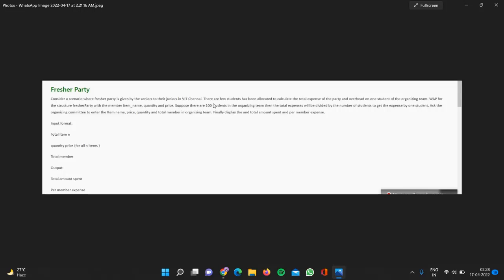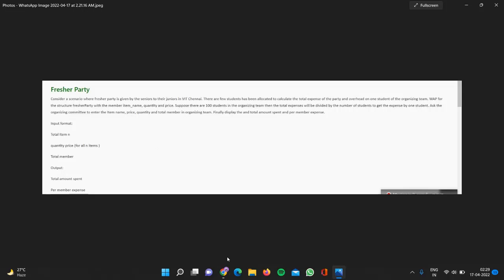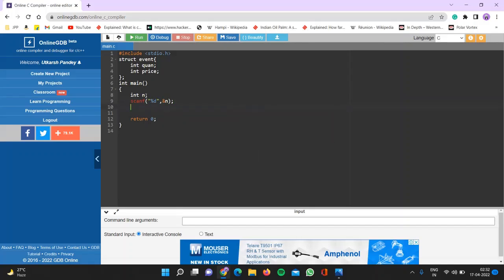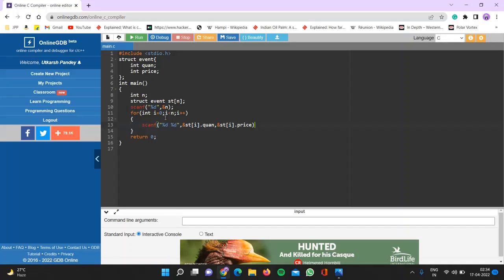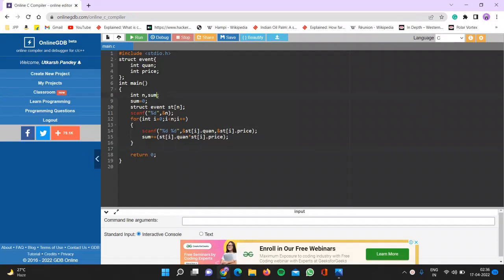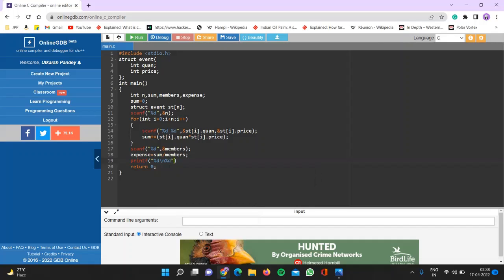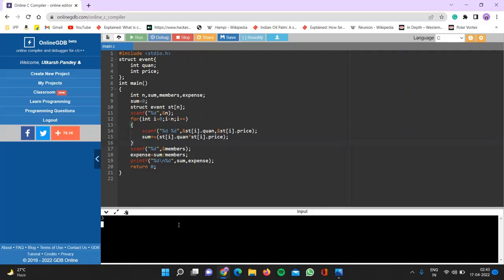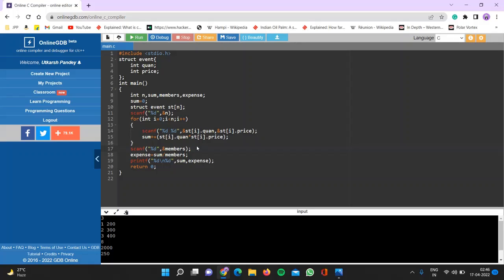Freshers Party | Structures | C Language | PAT | VIT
Hii everyone the most awaited video is now here. We will be uploading the solutions of most of your CAT questions in C language.